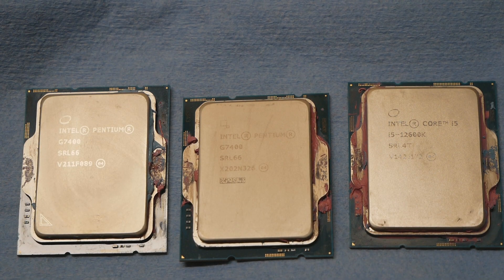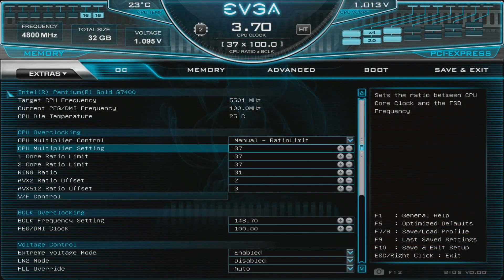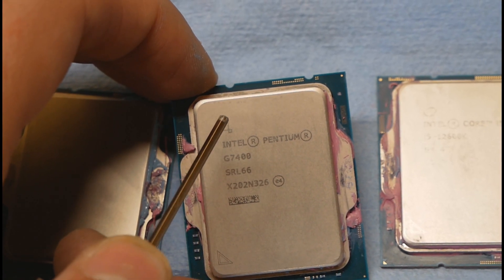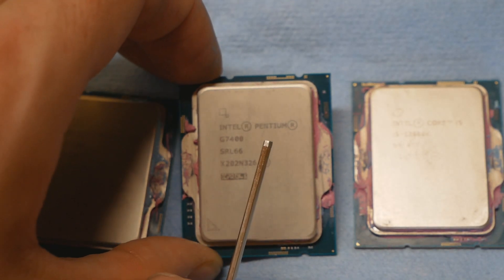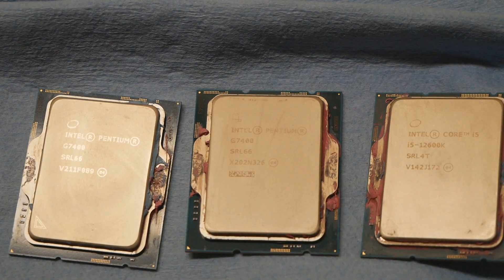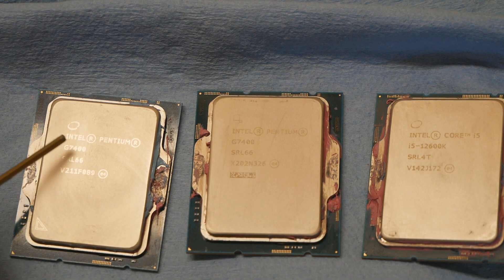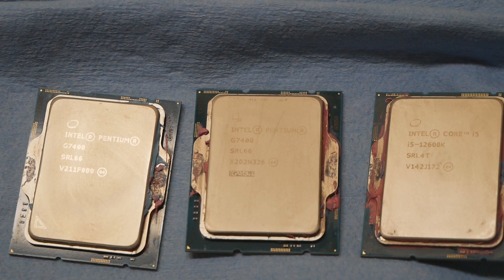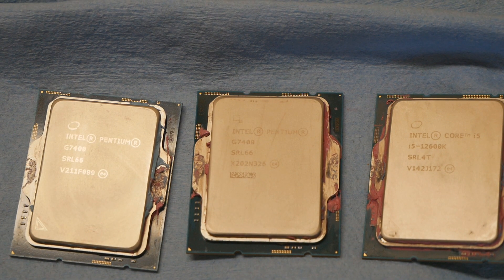How to Get AVX-512 Supported Alder Lake CPU (12900K, 12600K etc.)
I wanted to add this information to my Cheap AVX-512 monster video as I couldn't get AVX-512 to work on either of my previous G7400 CPUs. The rig itself was fine, but actually neither of those G7400 CPUs had AVX-512 support available as it was already disabled by Intel at the factory which is pretty much the case with all newest Alder Lake CPUs.

Seems that nearly all 2022 batched Alder Lake CPUs have AVX-512 disabled, so you are better off hunting a 2021 batch CPU. Luckily for us Intel left a mark to determine does the CPU support AVX-512 or not, by looking at the IHS. Every CPU that has a halo/circle marking on top of the word Intel on the IHS will have AVX-512 support, and all rectangle/square ish marking CPUs will have it disabled by Intel.

So at least with the Pentiums and other lower end models you can just walk around in a store and look at the processor's IHS from the small peek window and determine if it has AVX-512 or not.